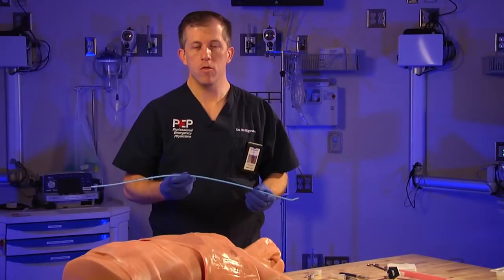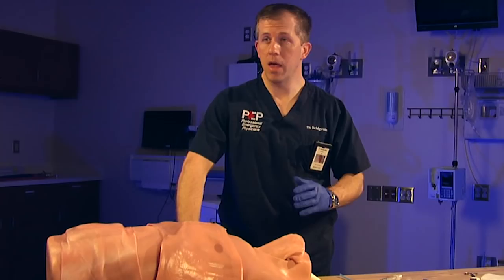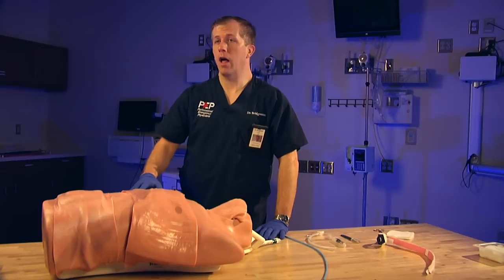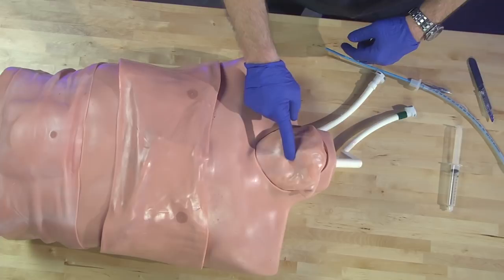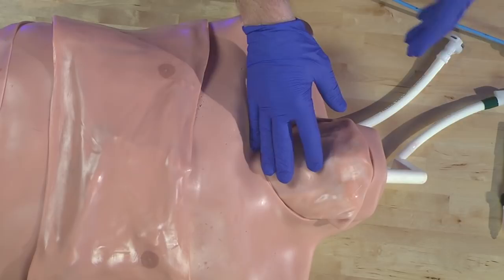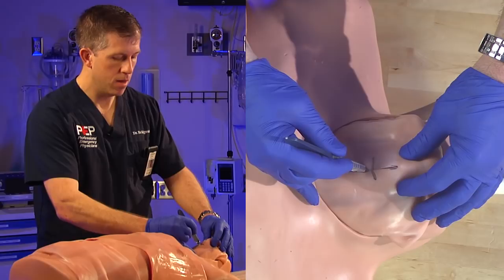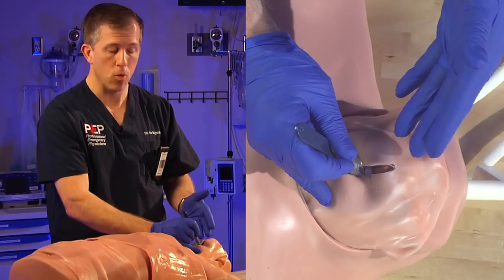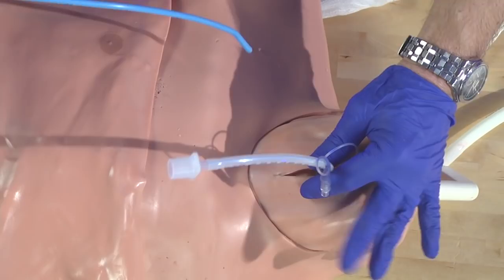Emergency Bougie Cricothyrotomy Procedure Explained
This series of educational videos has been produced for an emergency flight and ground transportation program based out of Northern Indiana.

Video Production by KSP Cinematic. Additional information available at KSPcinematic.com

Legal Notice:
This demonstration is provided for the education of trained/certified/licensed medical professionals who are acting under a licensed physician's medical authority. This Video Content has been made available for informational and educational purposes only. Ken Strong Productions/KSP Cinematic does not make any representation or warranties with respect to the accuracy, applicability, fitness, or completeness of the Video Content. Ken Strong Productions/KSP Cinematic does not warrant the performance, effectiveness or applicability of any procedure contained in this Video Content. The Video Content is not intended to be a substitute for professional medical advice, diagnosis, or treatment. Always seek the advice of your physician or other qualified health provider with any questions you may have regarding a medical condition. Never disregard professional medical advice or delay in seeking it because of something you have read or seen on YouTube. Ken Strong Productions/KSP Cinematic hereby disclaims any and all liability to any party for any direct, indirect, implied, punitive, special, incidental or other consequential damages arising directly or indirectly from any use of the Video Content, which is provided as is, and without warranties.